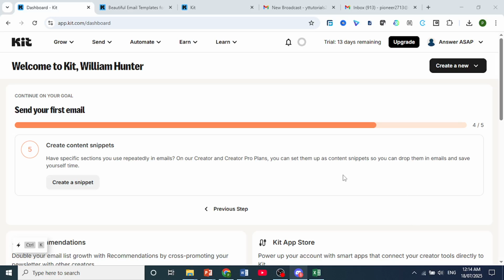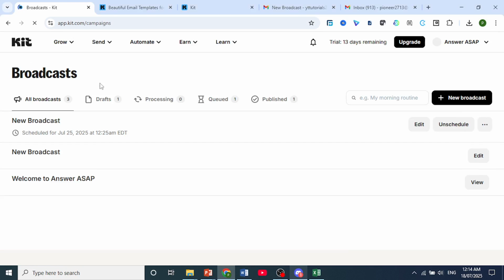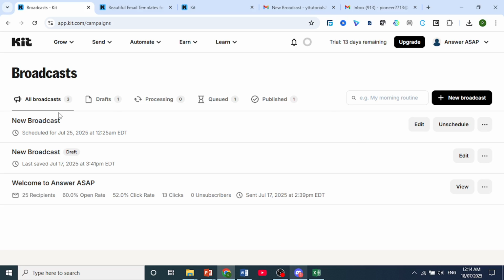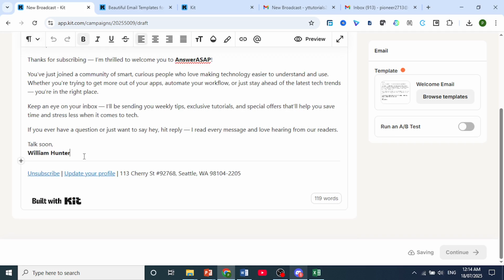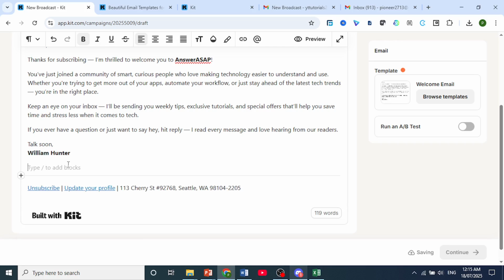How to ADD UNSUBSCRIBE LINK in ConvertKit (Step by Step)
This tutorial shows you how to add an unsubscribe link to your ConvertKit emails so recipients can easily opt out and you stay compliant with regulations. Please consider liking the video and letting us know if you have any comments, ideas or questions, we really appreciate any feedback! We have plenty of other tutorials on our channel so come and see if we can help you with anything else :)